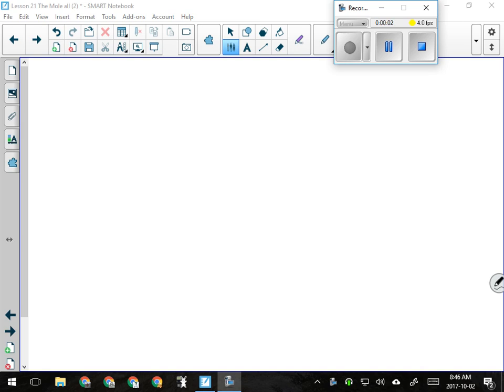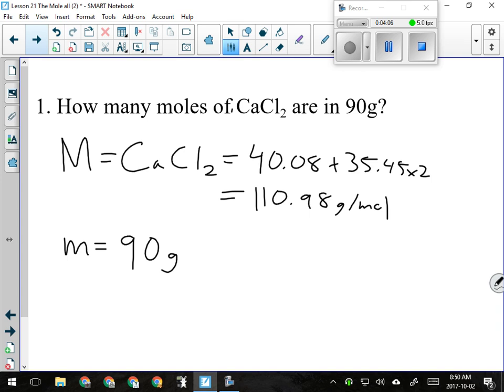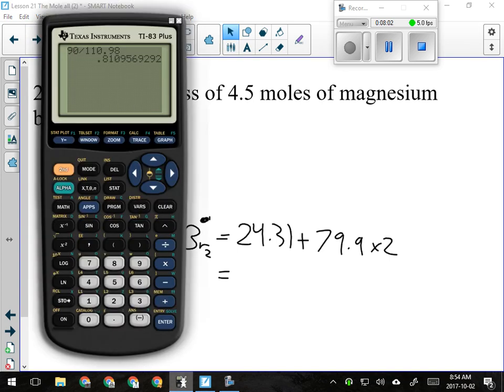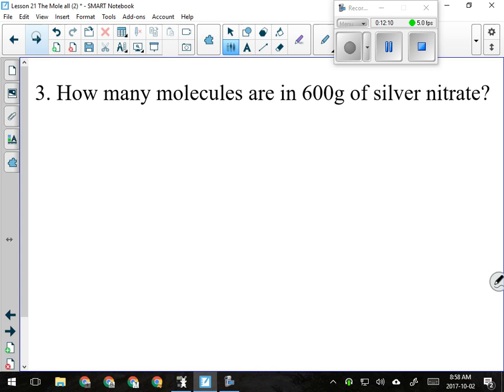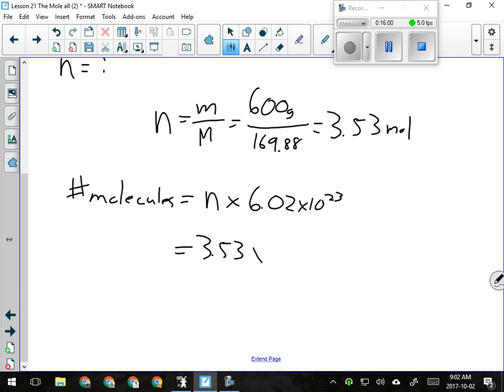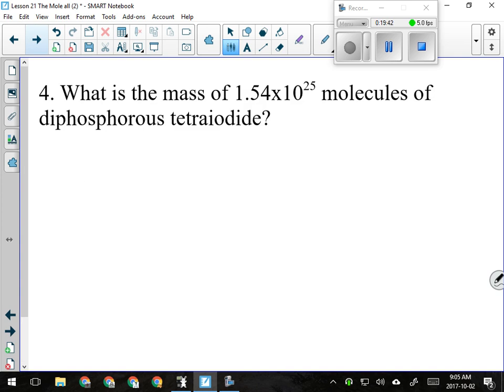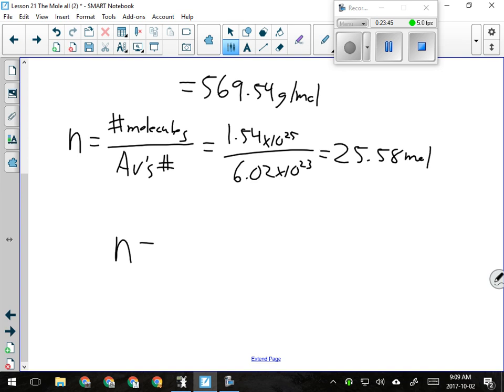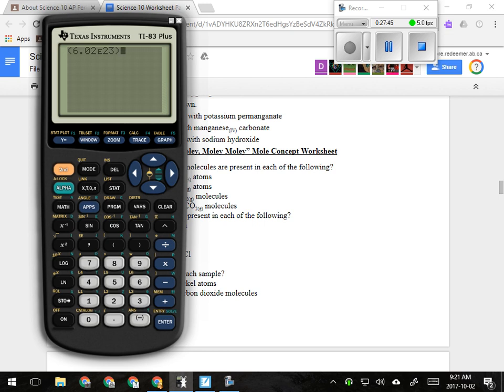Science 10: Solving Mole Equation Problems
Four solved examples of how to perform calculations related to the mole equation (n=m/M) and Avagadro's Number (6.02x1023).